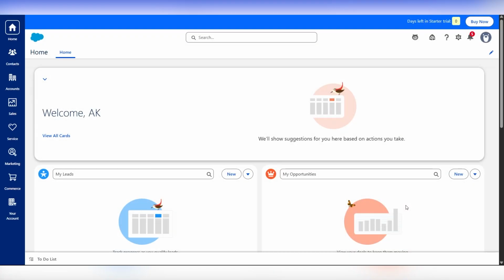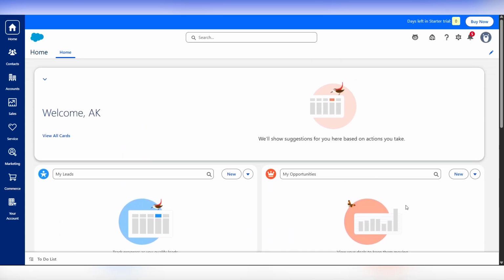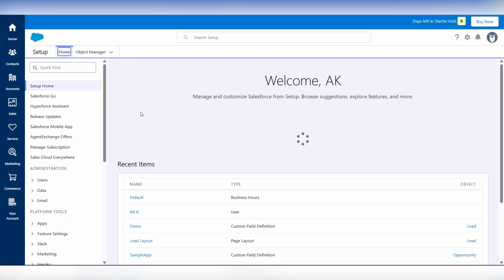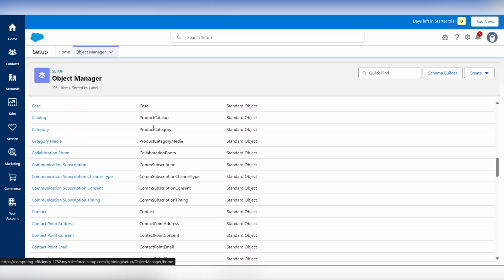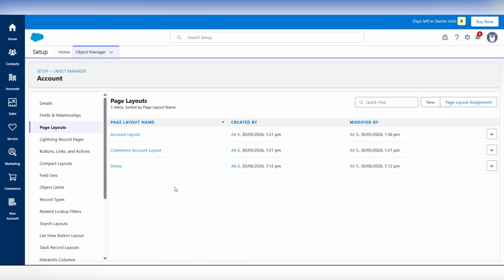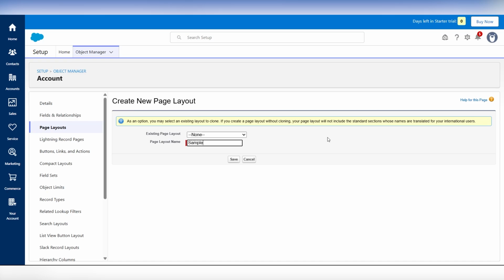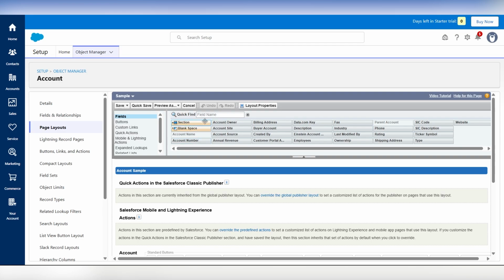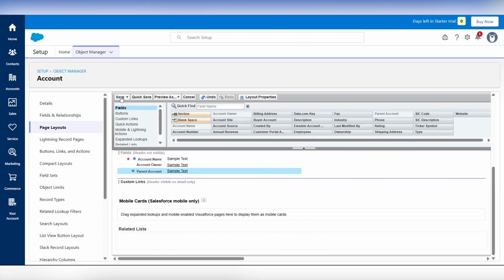How to Reorder Fields in Salesforce CRM (2026 Step-by-Step Beginner Tutorial)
Learn how to reorder fields in Salesforce CRM step-by-step in this beginner-friendly 2026 tutorial. In this video, I’ll show you how to rearrange fields on page layouts, customize record pages, improve data entry, and create a more efficient user experience in Salesforce CRM.

Perfect for Salesforce administrators, business owners, sales teams, developers, and CRM beginners.

On this channel, we cover:

CRM systems
Marketing automation
Sales funnels
Lead generation
Email automation
Workflow automation
No-code tools